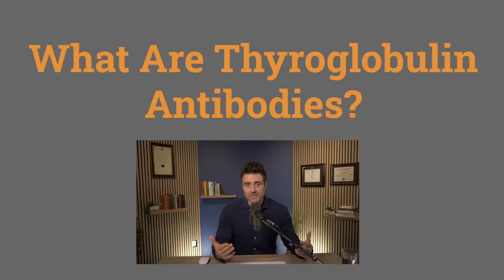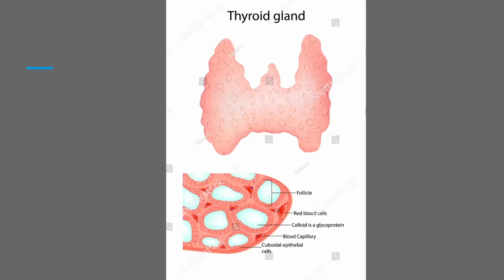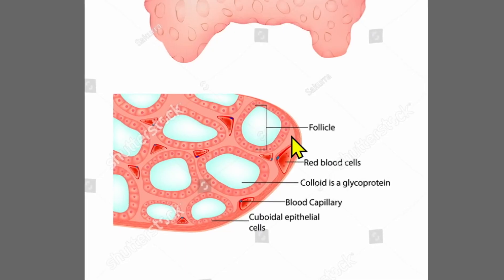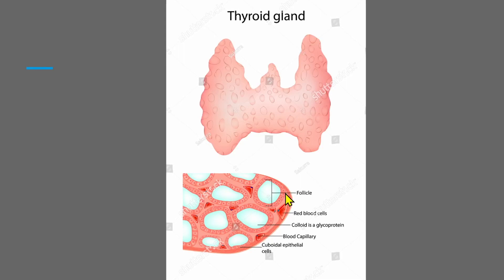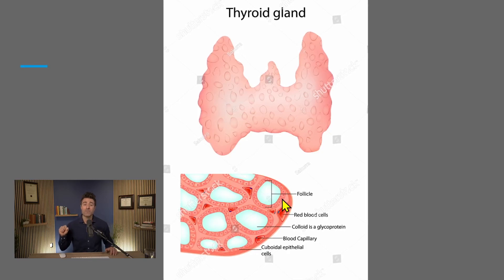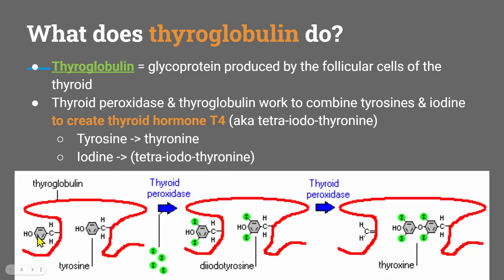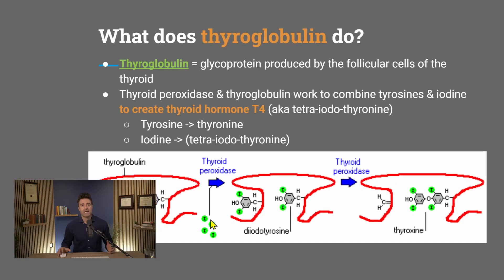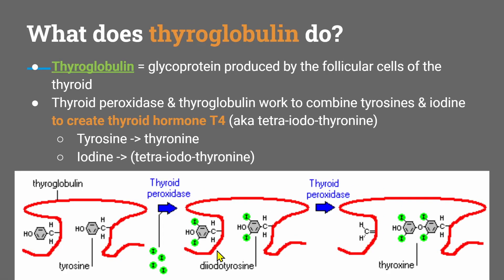What is Thyroglobulin?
A simplified break down of what exactly “thyroglobulin” is.

And if you’re looking for more thyroid resources, I have some to check out here 👇🏻

For more information on health, nutrition, and well-being check out these resources 👇🏻

And if you’re looking for more personalized help, you can sign up to work with us at the Ruscio Institute
You’re welcome to schedule a free discovery call with our nurse to make sure we’re the right fit.

About me:

I’m a clinician, clinical researcher, and author working fervently to reform and improve the field of functional and integrative healthcare. My primary focus areas are digestive health and its impact on other facets of health, including energy, sleep, mood, thyroid function, and more.

My clinical and research team has published our research and clinical experience in peer-reviewed medical journals. We use this experience and research to inform the talks I give at integrative health conferences as well as the free resources available